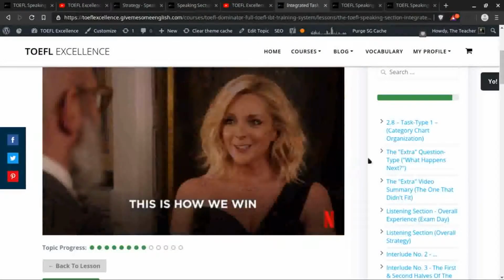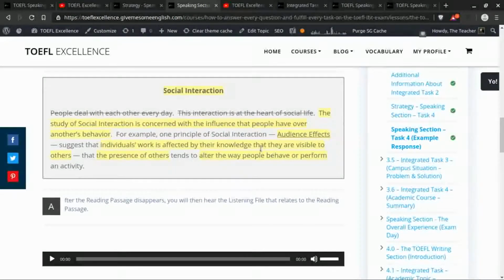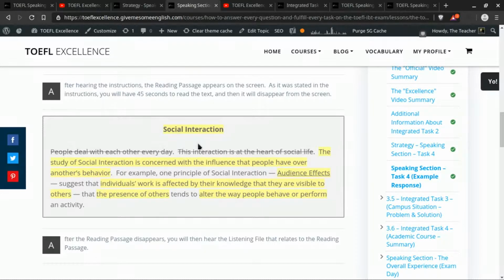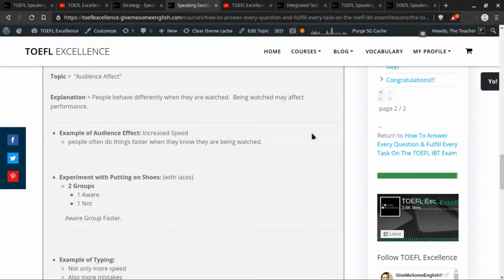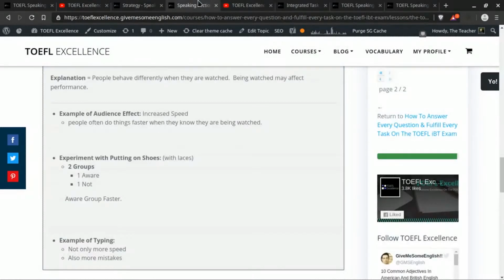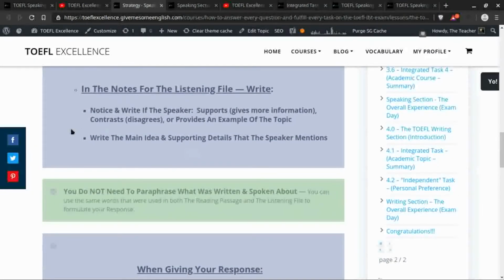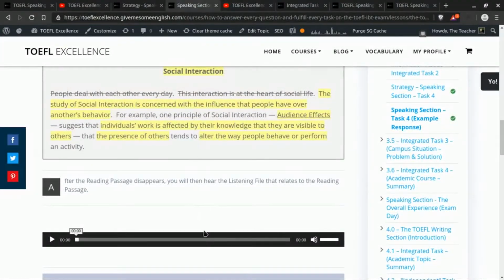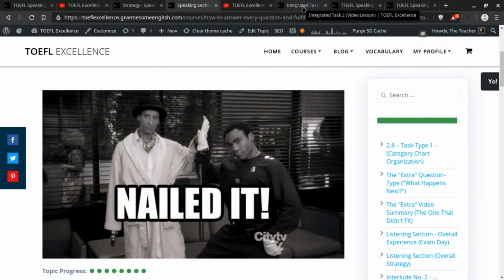TOEFL Speaking Section, Task 3 - "Combining Information" Task (Strategy)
-- The Strategy For Fulfilling The TOEFL Speaking Section, Task 3 - "Combining Information" Task In The Speaking Section of The TOEFL iBT Exam.

In the past, this was called "Speaking Question 4" - but in "The New TOEFL" this is the Third Task in The Speaking Section.

The name and number of the task is different but the task is still the same.